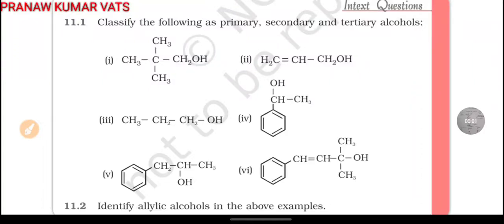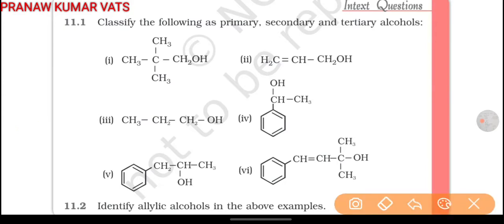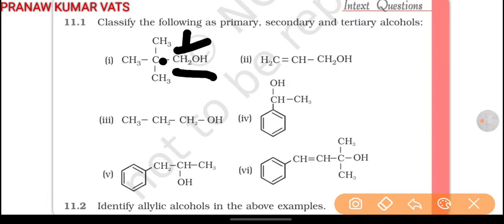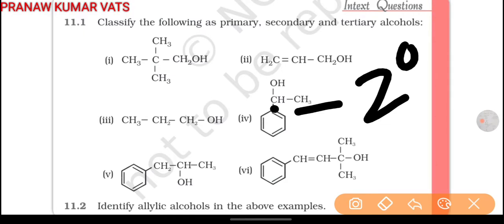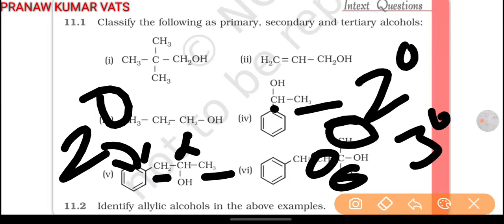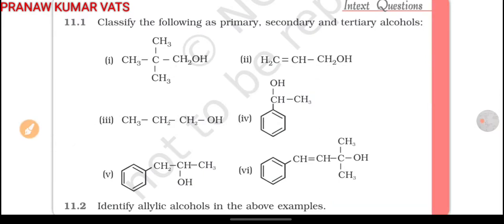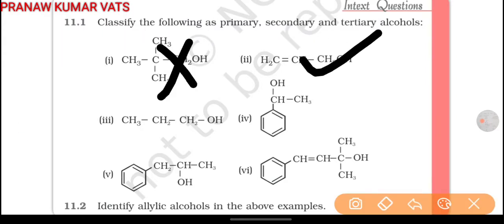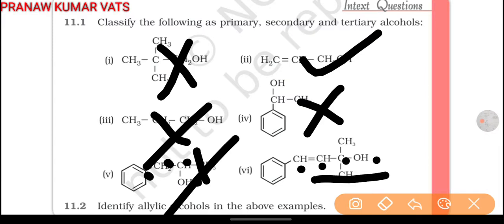PRIMARY SECONDARY TERTIARY AND ALLYLIC ALCOHOLS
Intext 11.1 and 11.2 NCERT